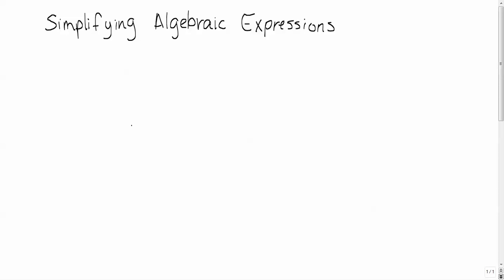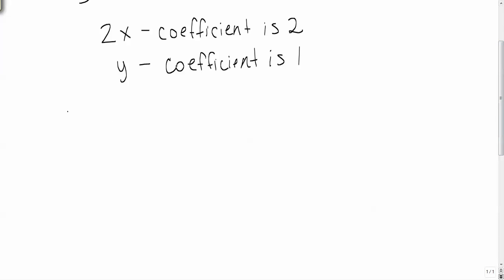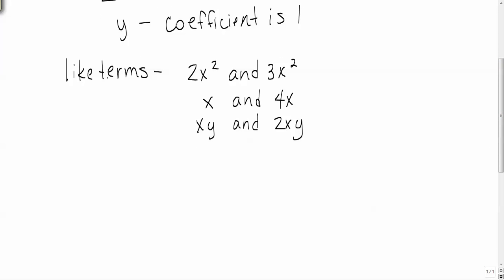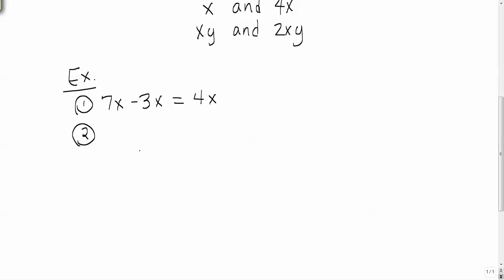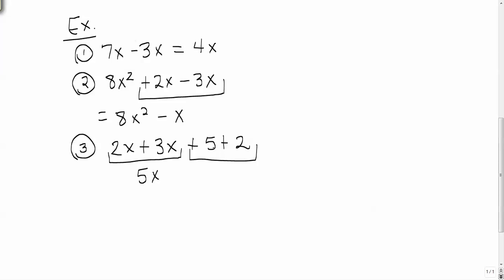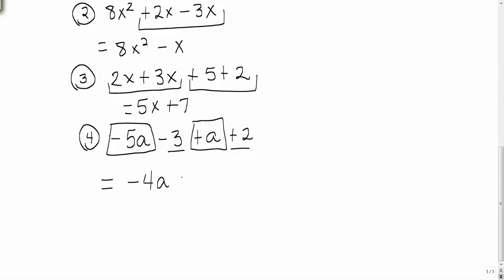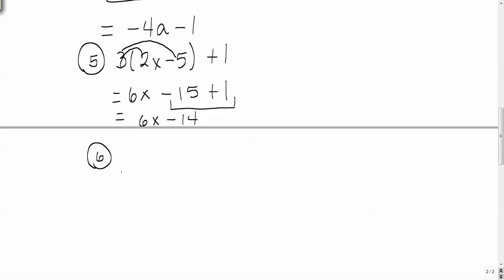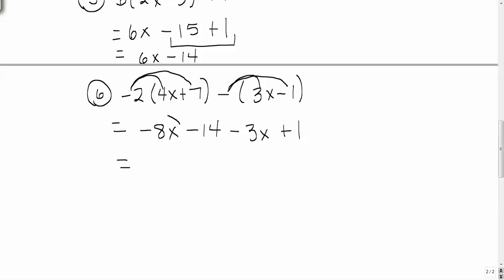Section 2 1